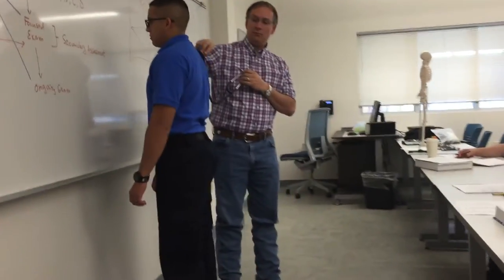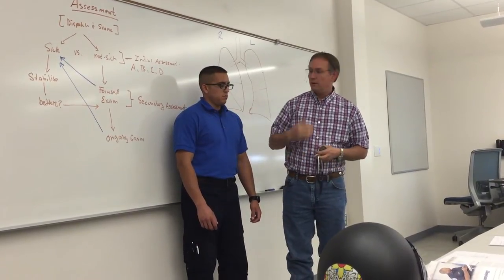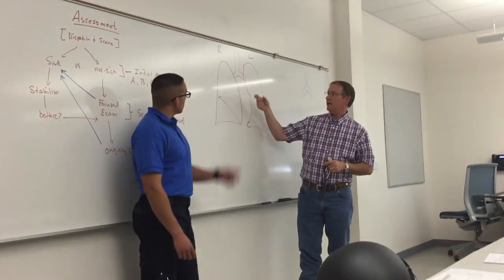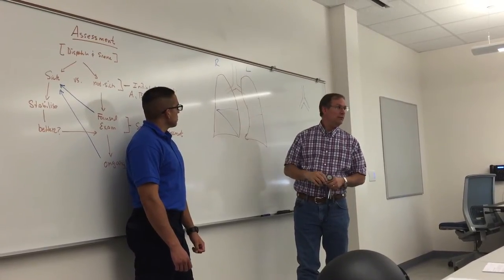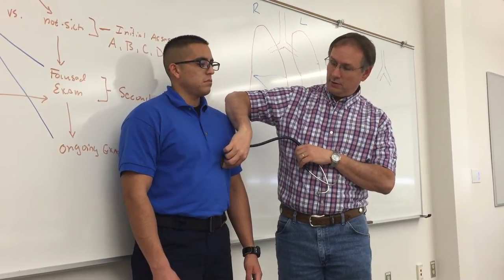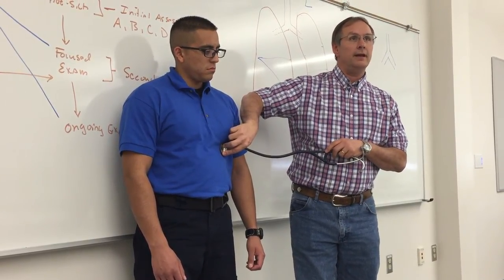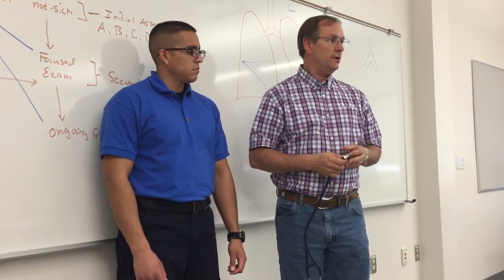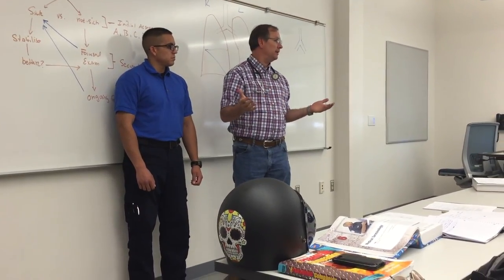Lung and heart tone assessment techniques part 1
Ed, a prior paramedic instructor and current physician assistant student talks to the new paramedic class about how to assess lung and heart tones.